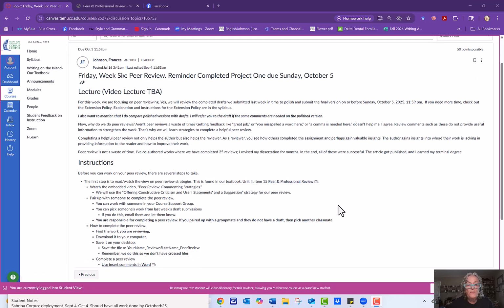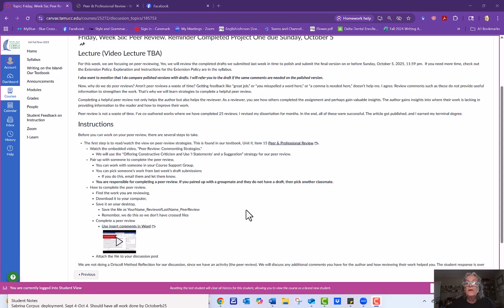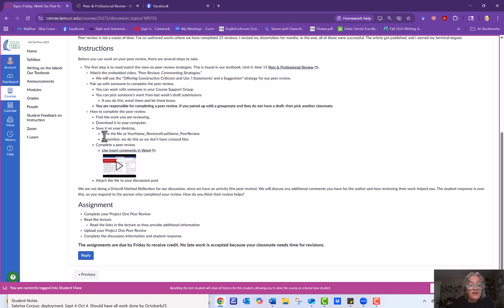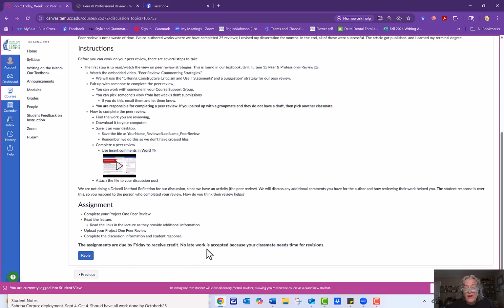Johnson ENGL 1301 Fall 2025 Week Six Lecture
Lecture over peer reviews